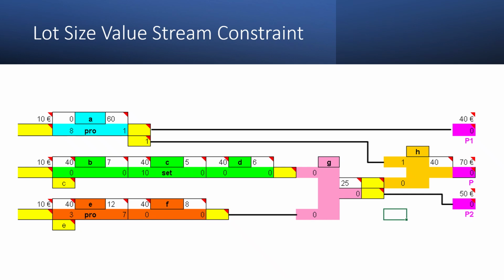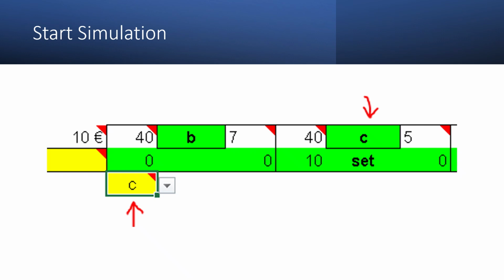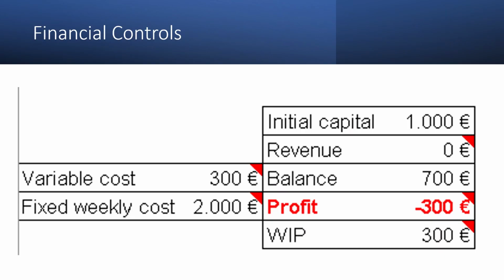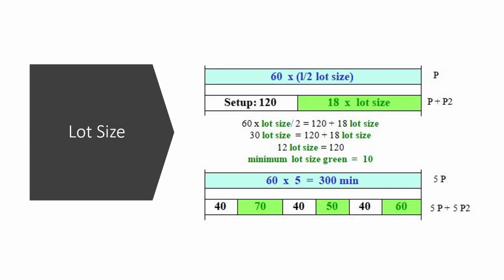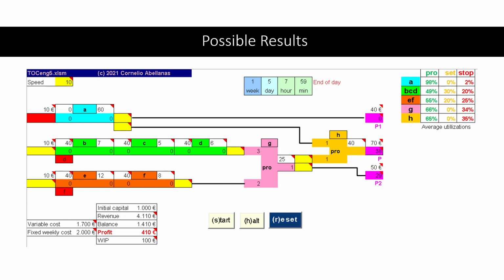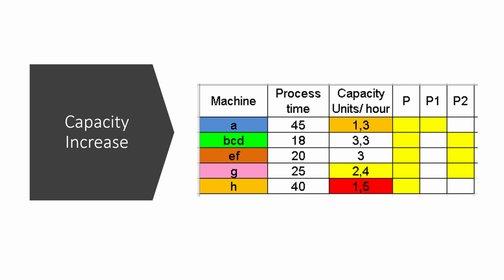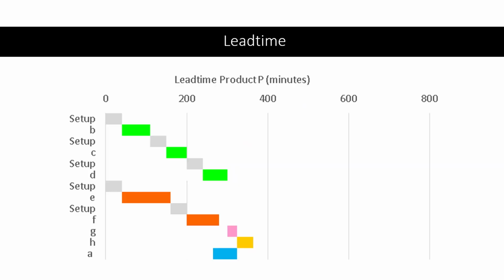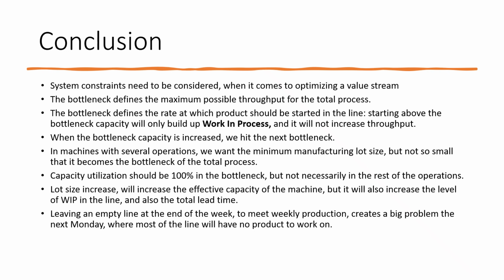Lot Size: A Value Stream Constraint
System constraints are key when it comes to optimizing our value stream. The process bottleneck limits the overall throughput and it determines such things as manufacturing lot sizes.Learning by doing is an effective way to understand how a value stream works.With this simple manufacturing line simulation you can experience the effects of alternative solutions in order to maximize profit. When resources are shared by several products there is a setup time when changing product (which is non-productive), and you have to decide what is the optimal production lot size to optimize the process.